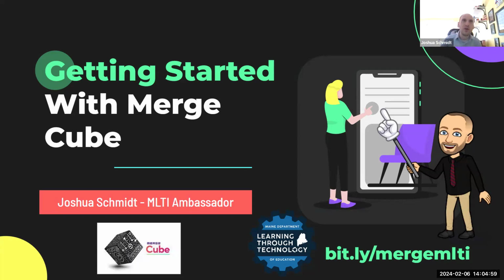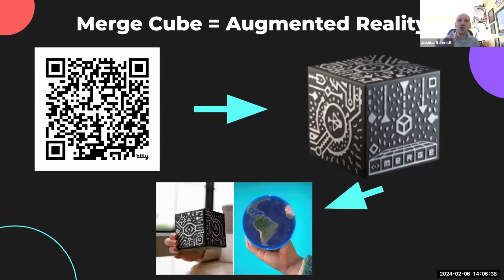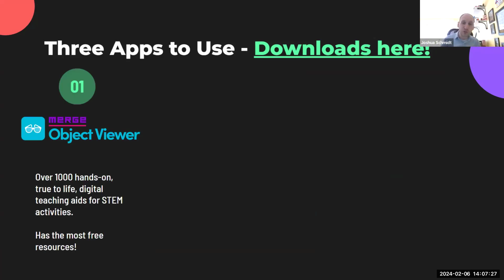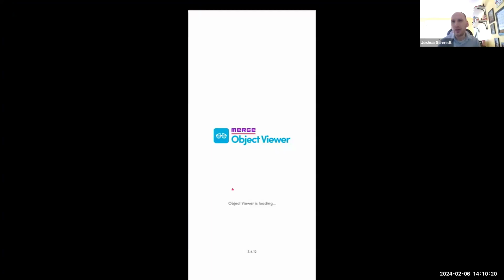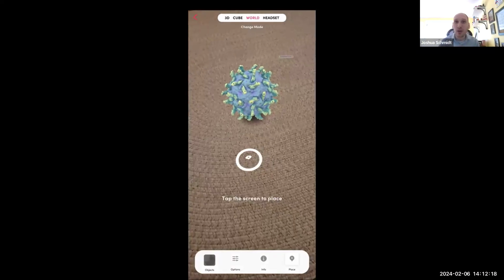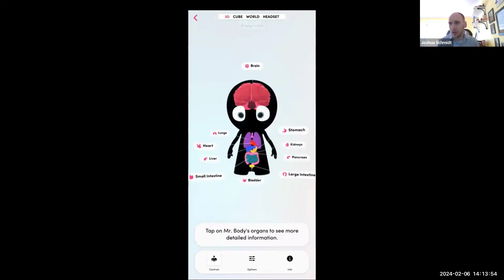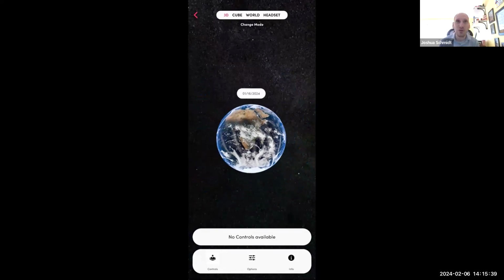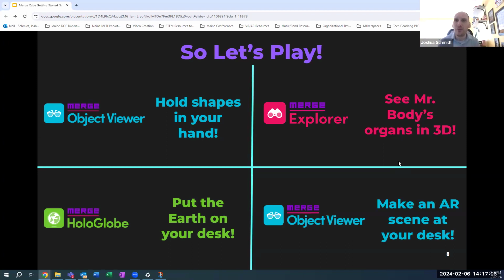Lunch and Learn - 2-27-24 - Merge Cube Mobile Lab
In this video, Joshua talks through some tips and strategies to using Merge Cube in your classroom. He focuses heavily on utilizing free resources and using these tools for the first time.